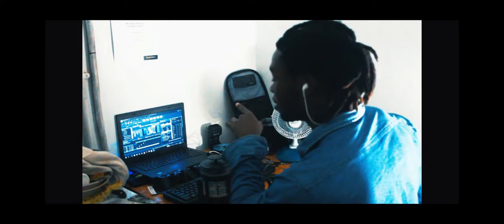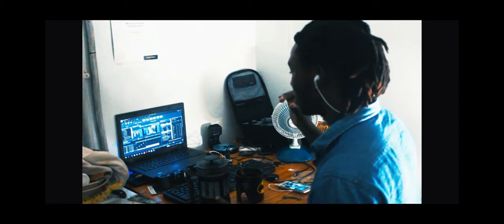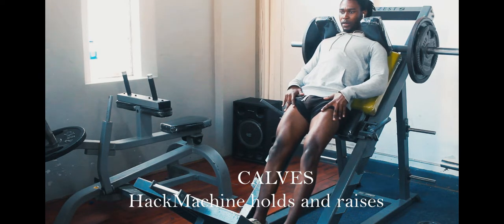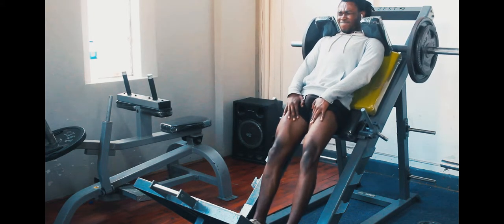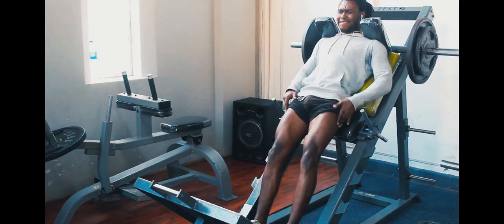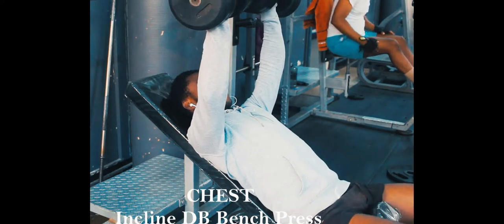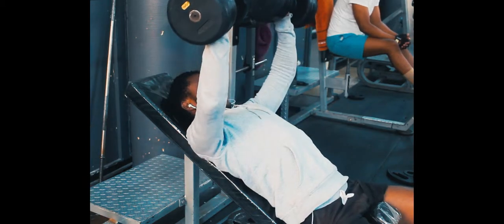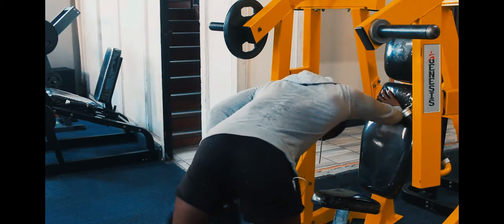HOW I EDIT MY TRAINING FILM | CHEST DAY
A little sneak at my editing place featuring an intense, high volume chest workout - with tricep and calves exercise variations.